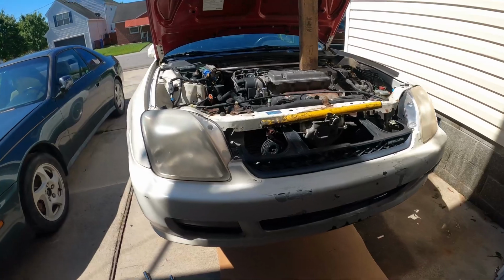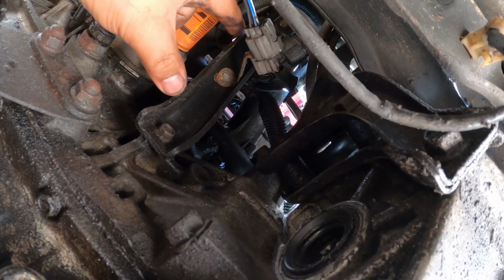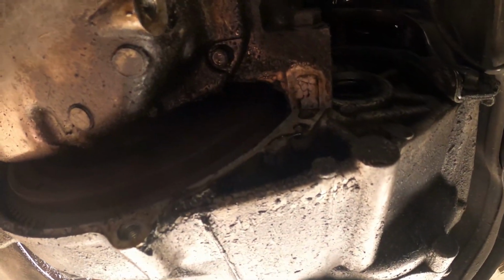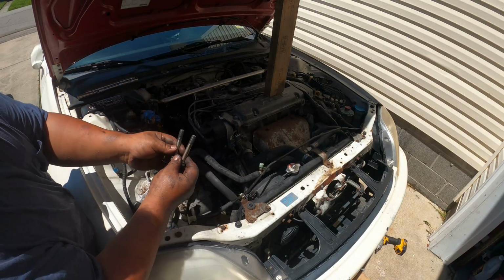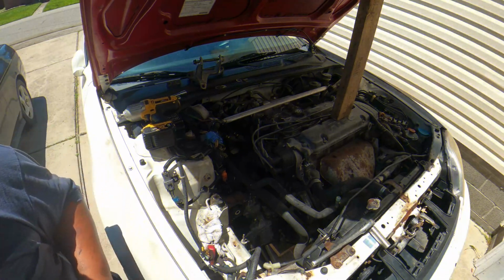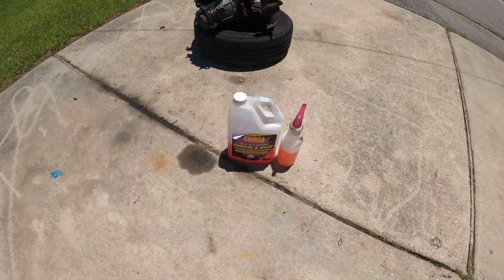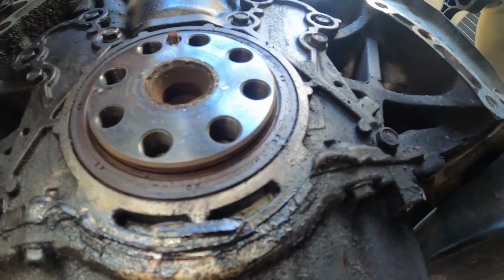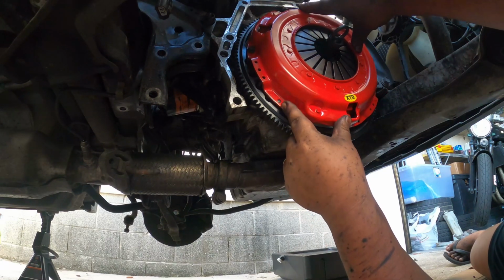1997 - 2001 Honda Prelude Manual Transmission Removal : Clutch Install 5th Gen Prelude Part 2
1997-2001 Honda Prelude Clutch Replacement:
Transmission Removal:
Axle Removal:
5th Gen Prelude
This is Part 2 of Manual Transmission Removal and Clutch Install on a 1997 to 2001 Honda Prelude. Today's task is to remove the transmission so we can replace the Clutch disk and Pressure plate. It seems hard to do, but with just a little bit of elbow grease and simple tools, this job can be done! After this video, check out the follow up on this, Part 3 Transmission Install... If this video helped you, or inspired you in any shape or form to tackle your own repair, leave a comment and thumbs up!